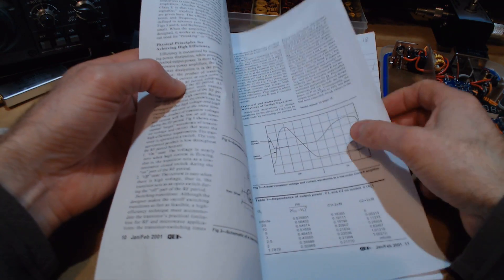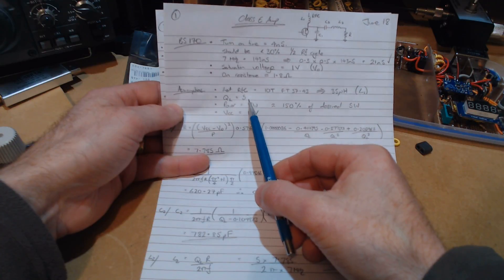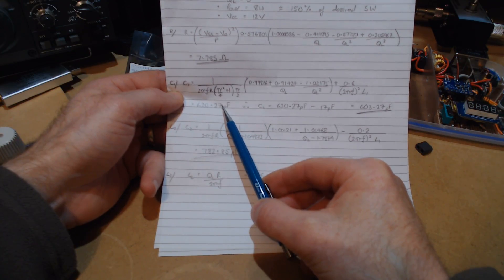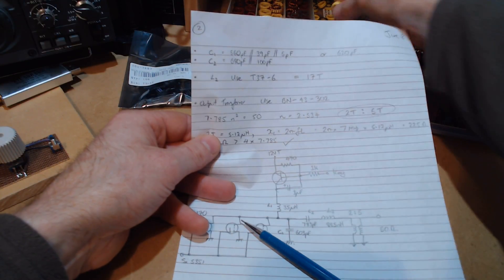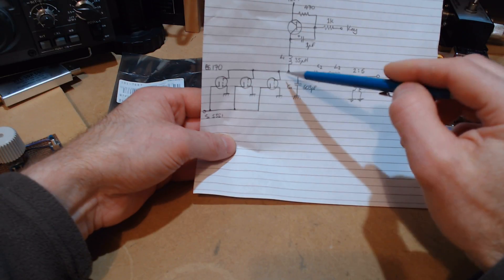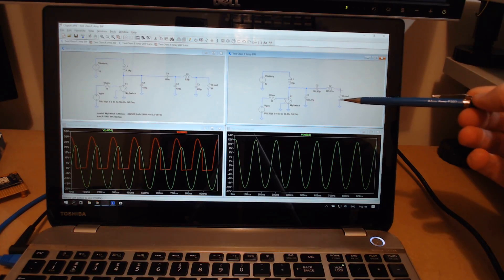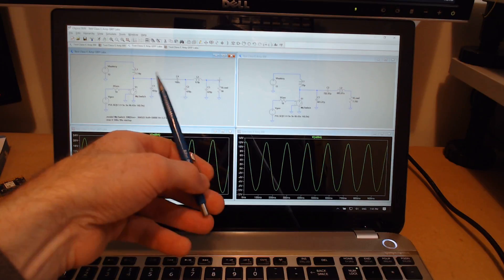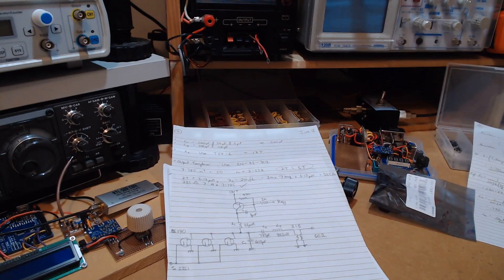Homebrew 40m CW Rig - 5b Class E Amp Design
Video looking at the paper design of the Class E amplifier using the principles and equation presented by Nathan Sokal. The aim is to use BS170 MOSFETs for the active device.

The video also looks at the plan to build a homebrew CW crystal filter using the approach presented by Wes Hayeard in the July 1987 QST magazine.

Apologies for the sound and picture quality. I couldn't use the normal camera.